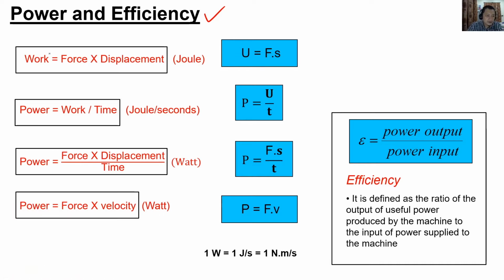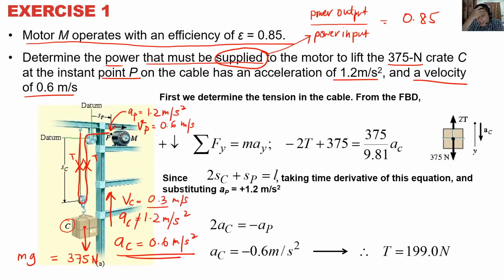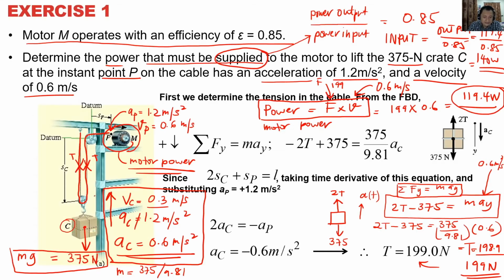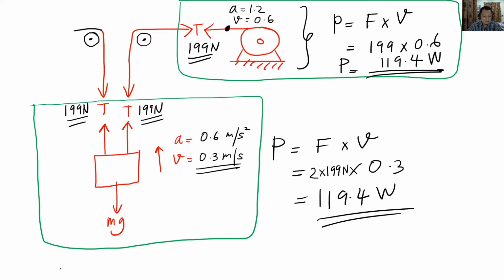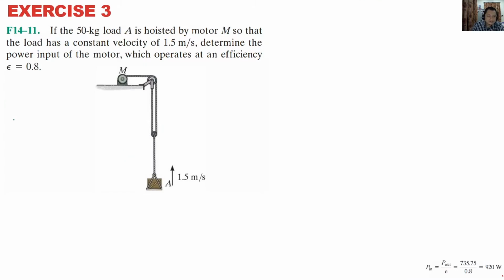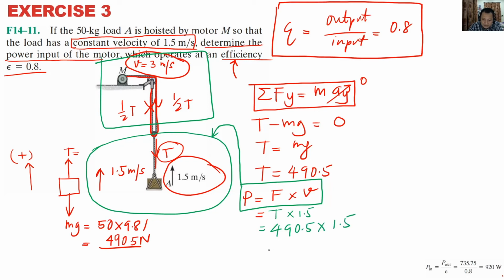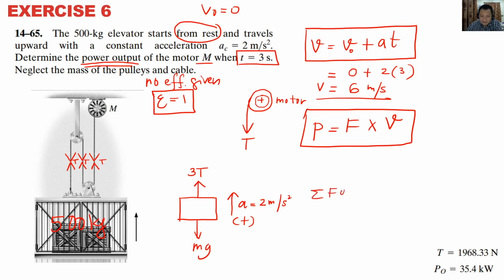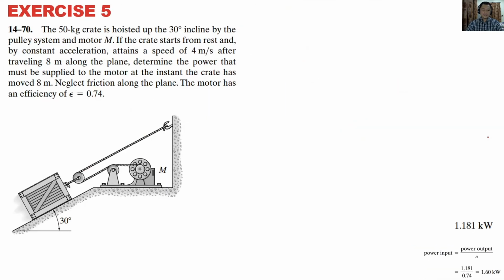Lecture 9 - DYNAMICS - KINETICS of Particles Work & Energy - Part 1